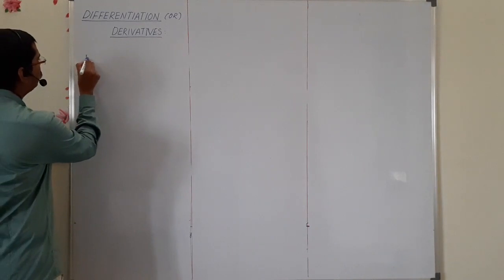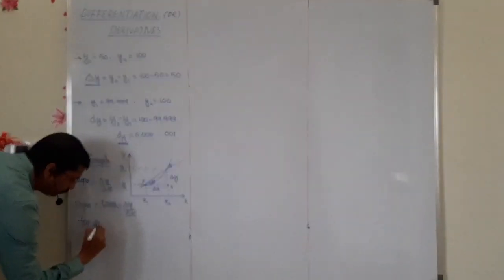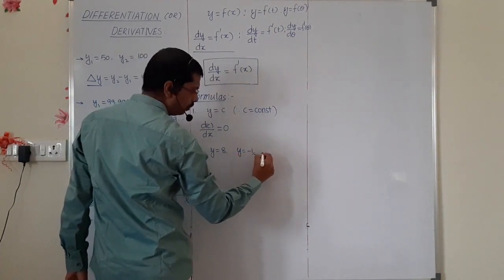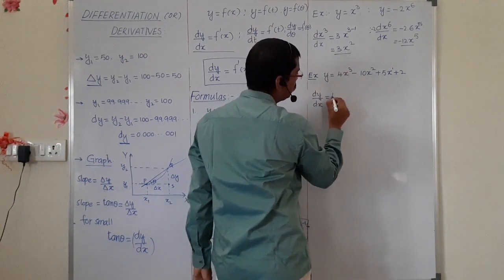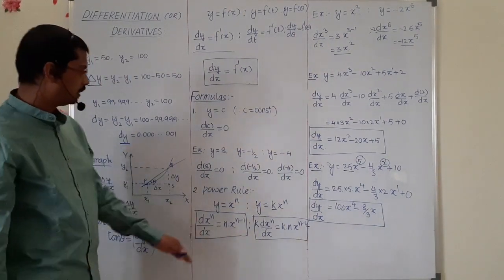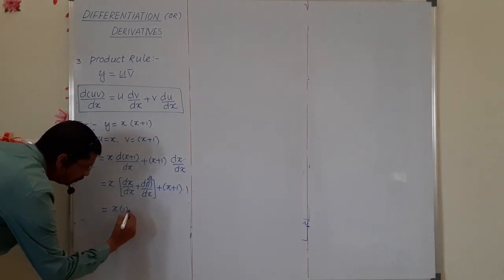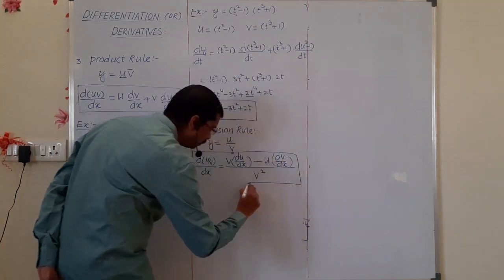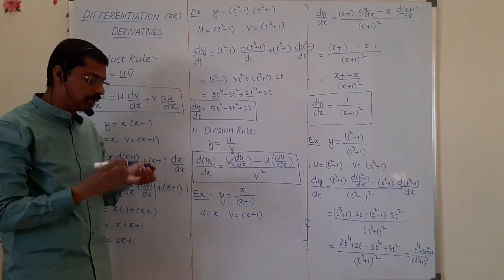DIFFERENTIATION PART 1 BY THIRU SIR